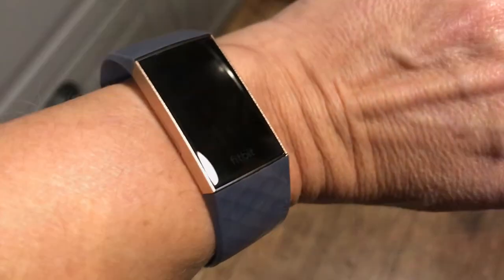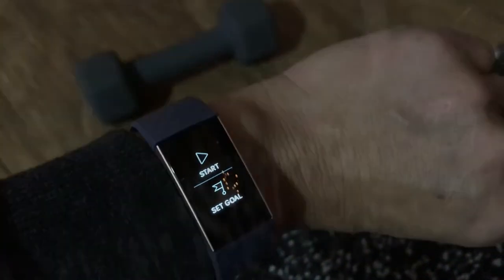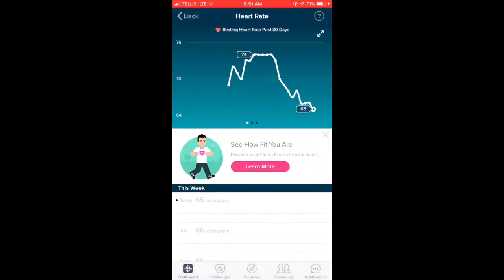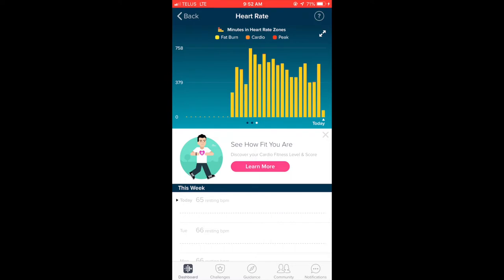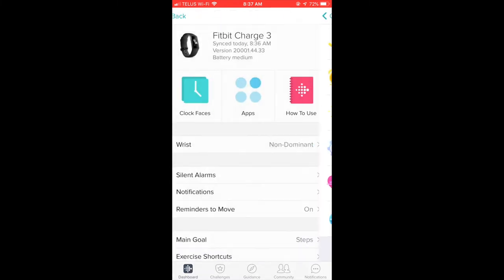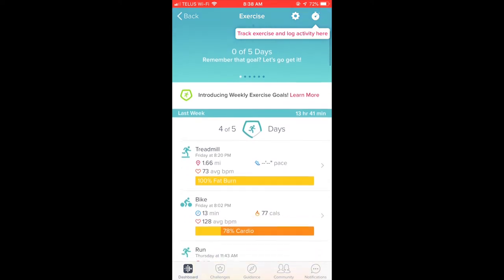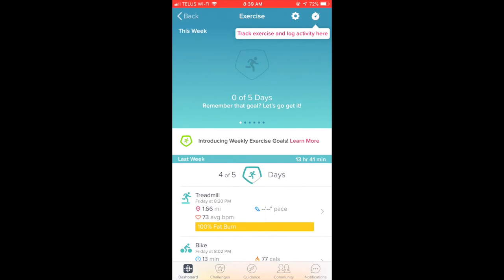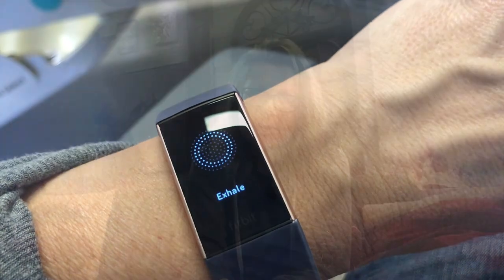Fitbit Charge 3 with heart rate monitor blogger review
en gallery 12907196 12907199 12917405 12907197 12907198